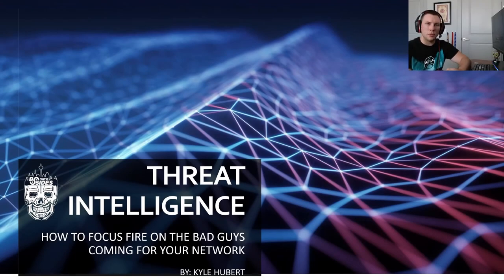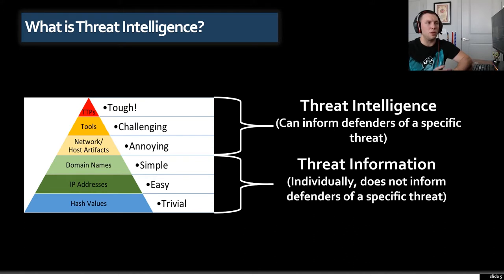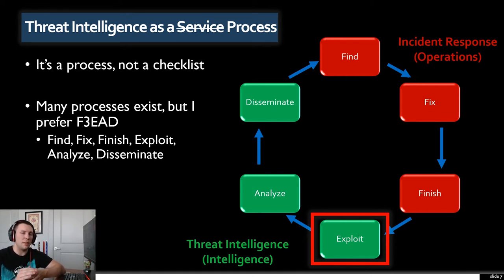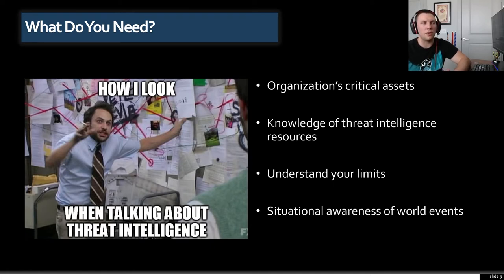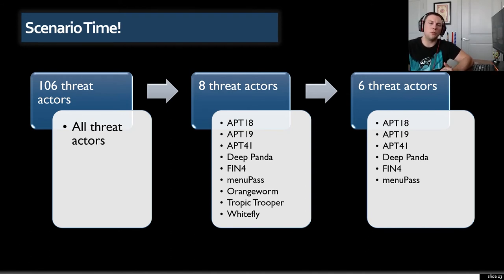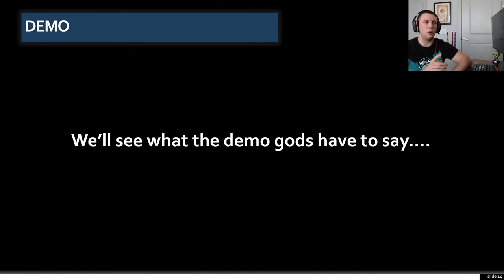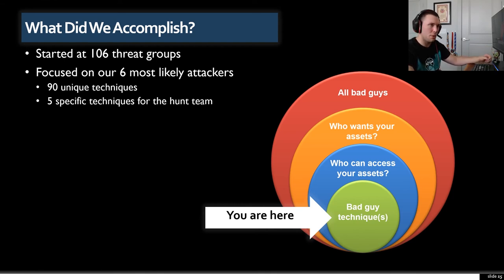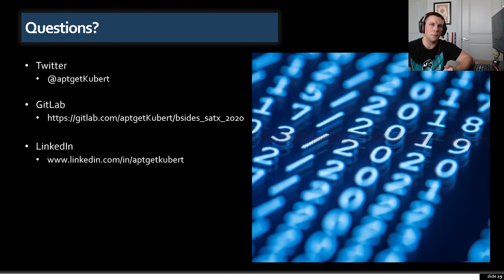Threat Intelligence: How to Focus Fire on the Bad Guys Coming for Your Network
Title: Threat Intelligence: How to Focus Fire on the Bad Guys Coming for Your Network
Presenter: Kyle Hubert
Track: In The Beginning
Time: 1300
BSides San Antonio 2020
July 11th, San Antonio, Texas

Abstract:
Defense teams have an extremely difficult task: protect their organization from all malicious actors, 24/7. For smaller/younger defense teams, this can be incredibly challenging. Where do you start? Who do you hunt for first, and how is that decided? My presentation aims to answer these questions.

Speaker Bio:
Network Analyst and Blue Team Lead for the USAF. Recently he has focused on how to improve the use of cyber threat intelligence, specifically looking to increase the effectiveness of smaller/newer threat hunter teams. Some of his other interests include improving his Red Team skills, hiking, and snowboarding.